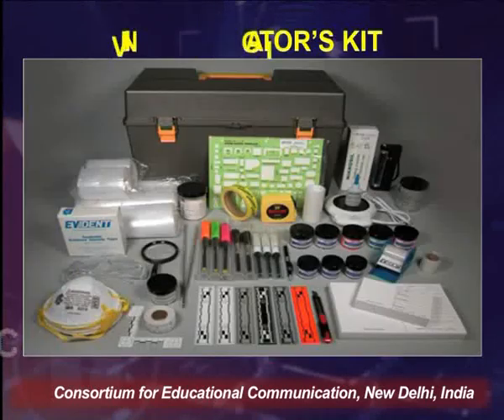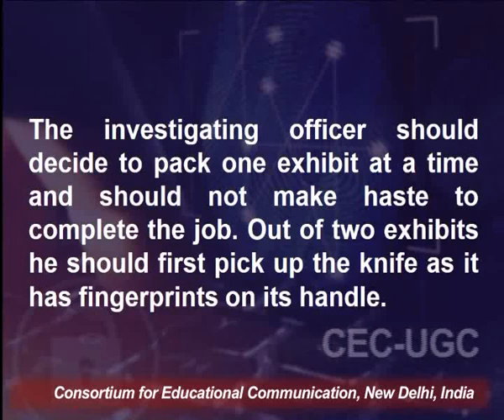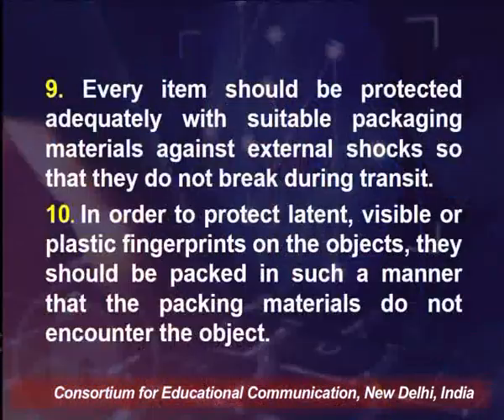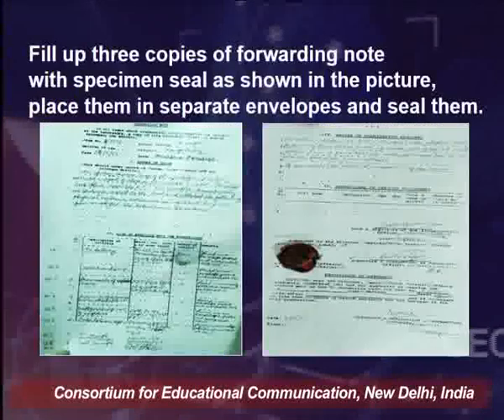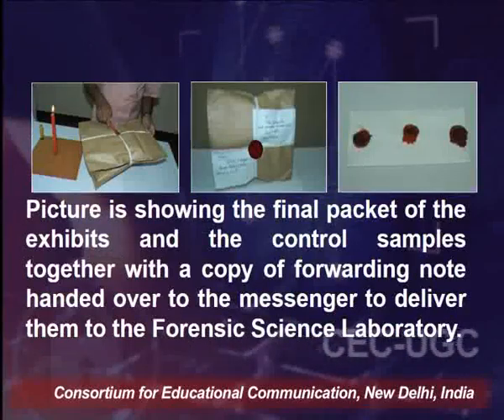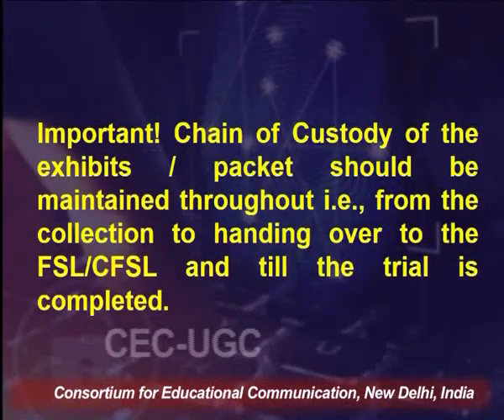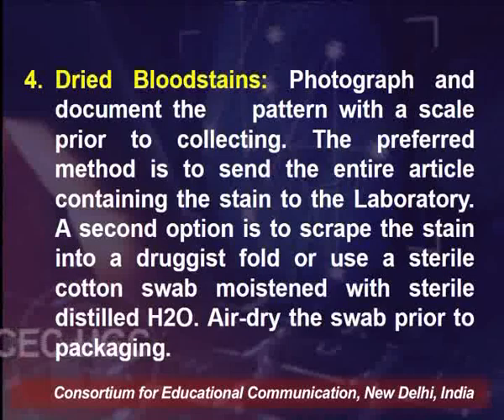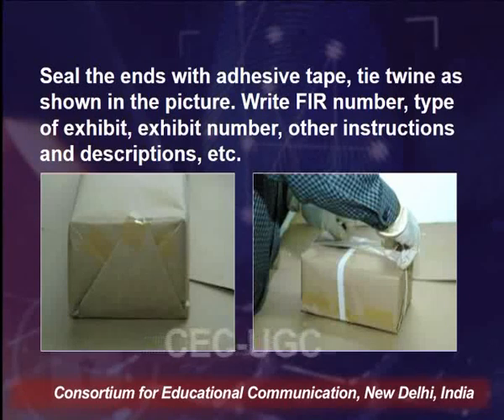Collection, Packaging and Forwarding of Physical Evidence - I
This Lecture talks about Collection, Packaging and Forwarding of Physical Evidence - I.